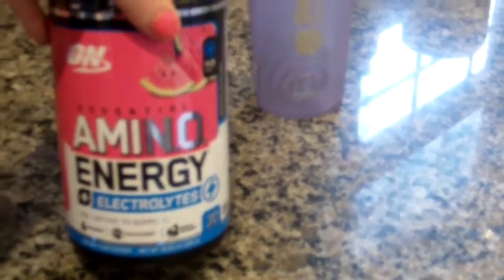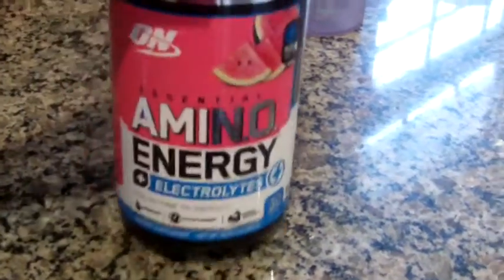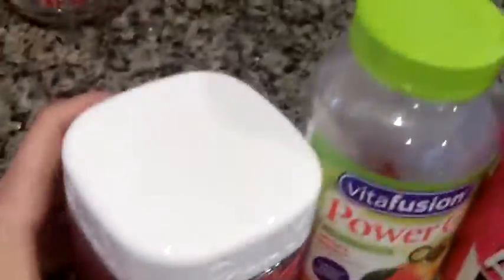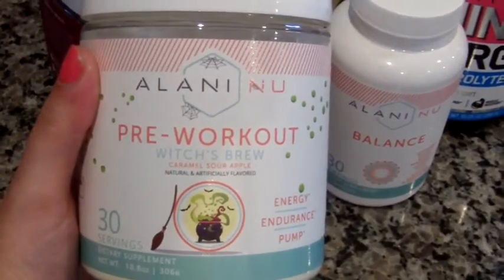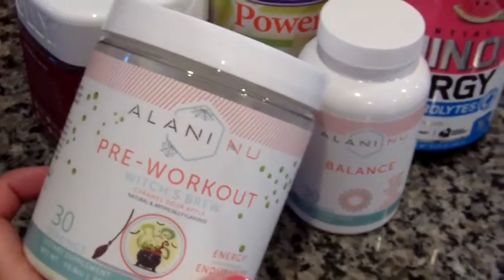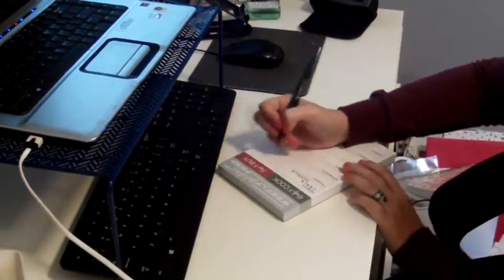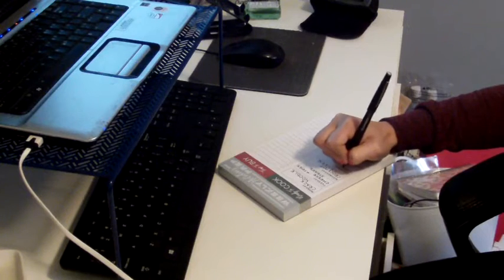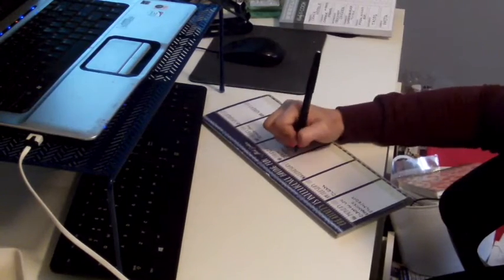VLOGMAS DAY 17 | CLEANING MOTIVATION \ RESET FROM VACATION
Hey Everyone!

Links below are not commissioned.

Optimum Nutrition Amino Energy + Electrolytes, Watermelon Splash, 285 Gram, 10.05 Ounce (Pack of 1)